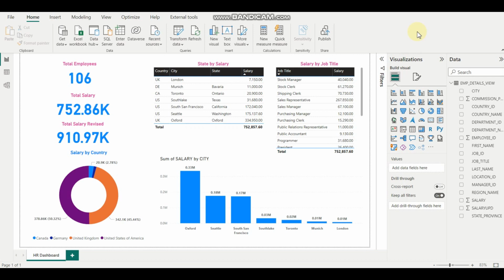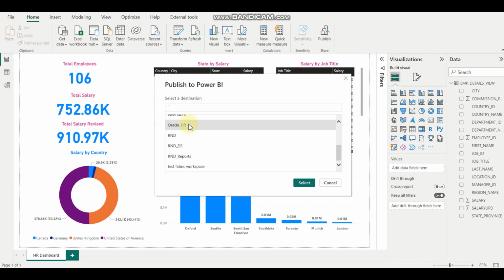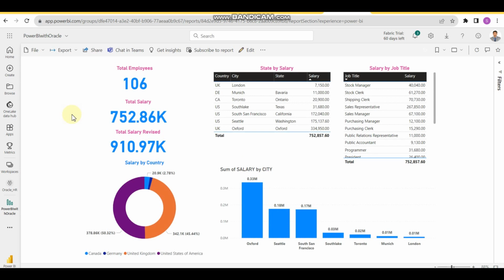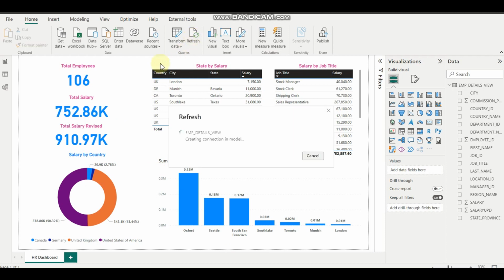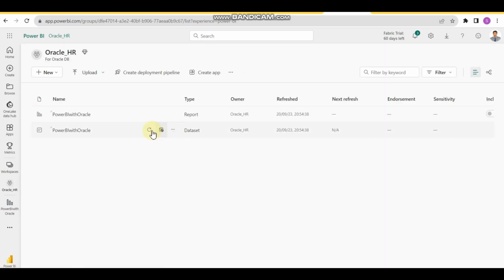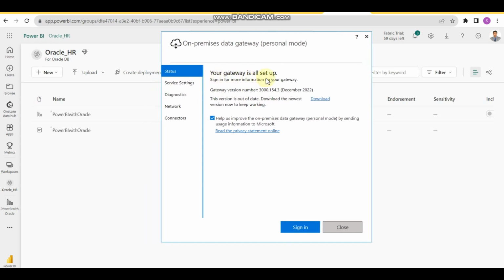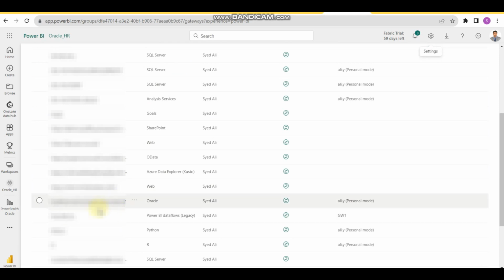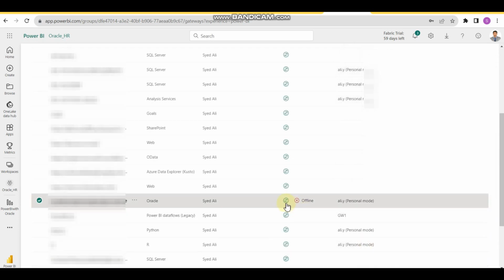Power BI Fundamental Published Dashboard using Gateway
In this video, I am going to demonstrate how to publish powerbi dashboard using oracle as a source on powerbiservice. We will also resolve the issue of the data gateway in the PowerBI service.